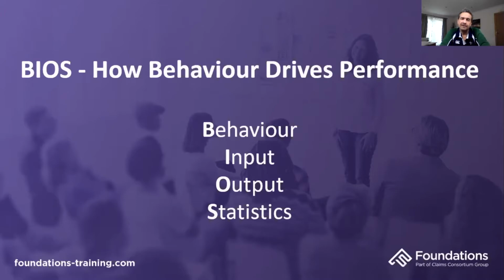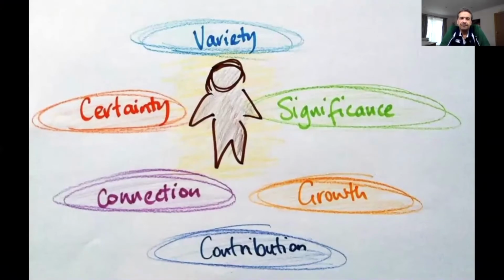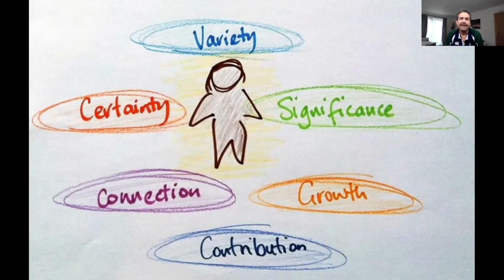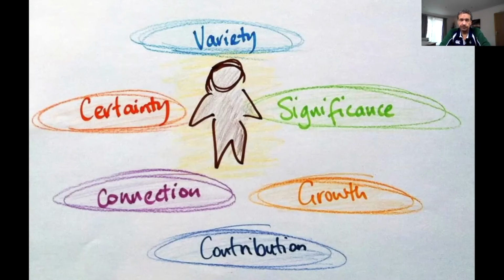The 6 Human Needs